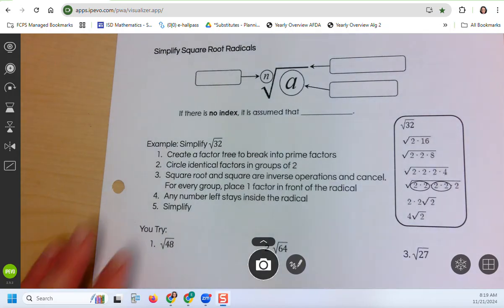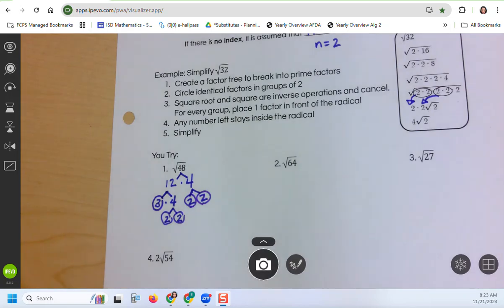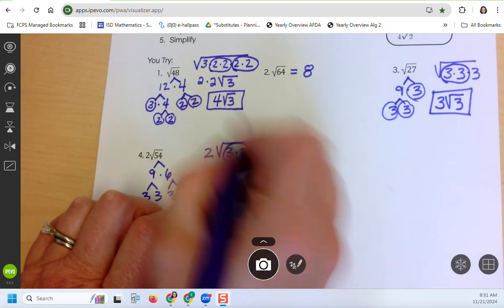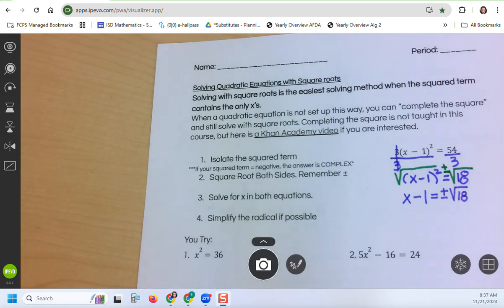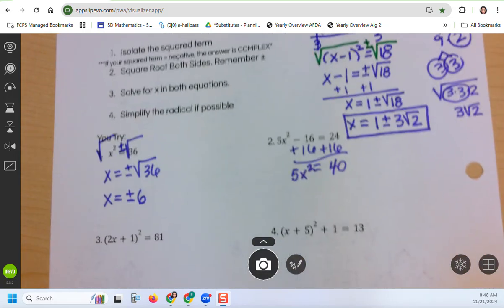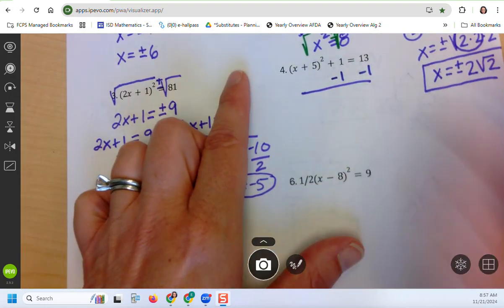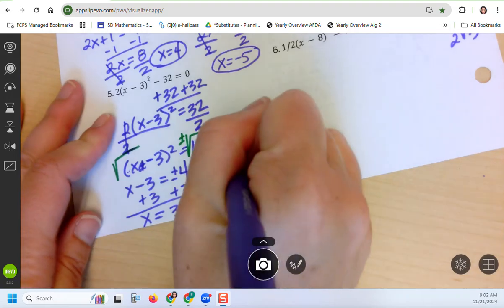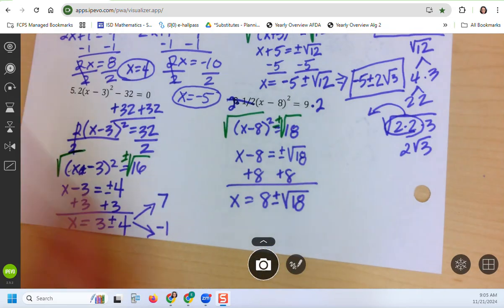A2 U4B Notes Video Simplify Radicals